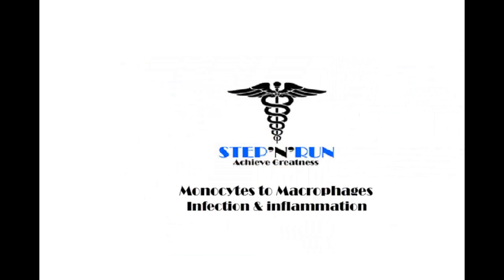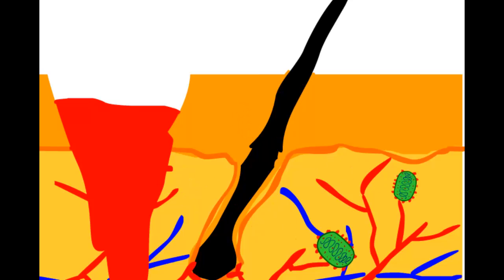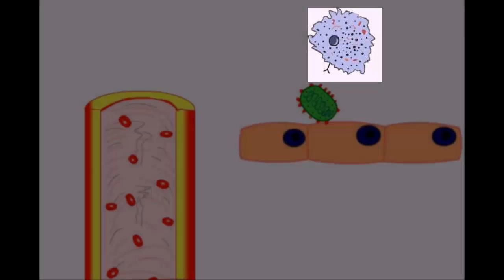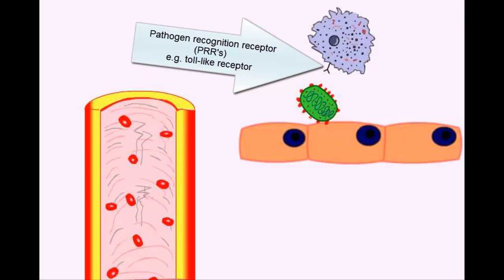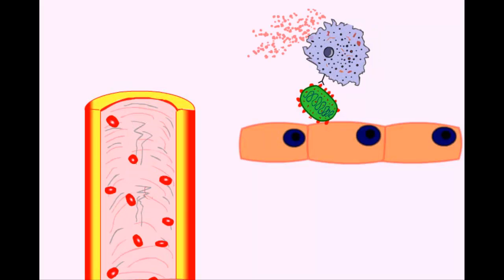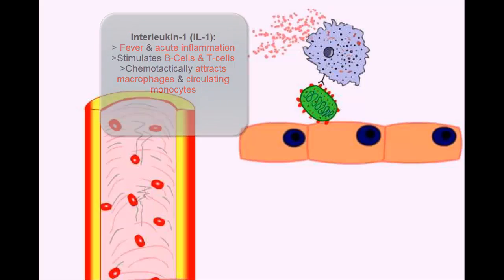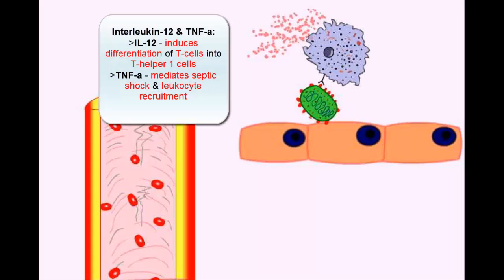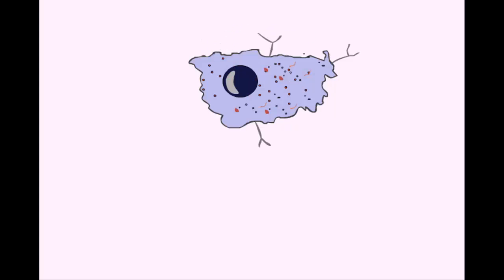USMLE Animated Immunology - Infection & Acute Inflammation - Monocytes & Macrophages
Free USMLE basic medical science videos, animated! Dr A.Elawad continues with Immunology, presenting the story of how monocytes & macrophages respond during infection & inflammation!